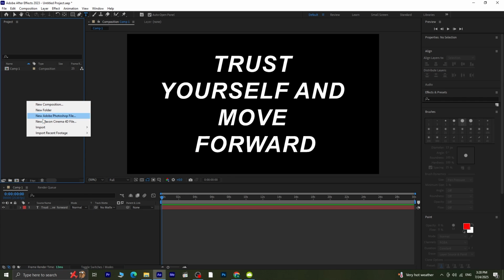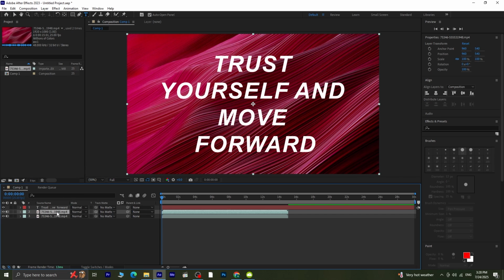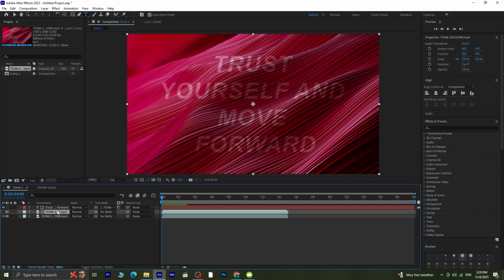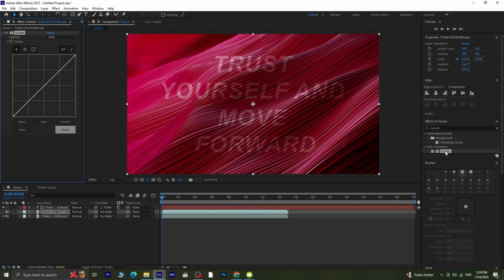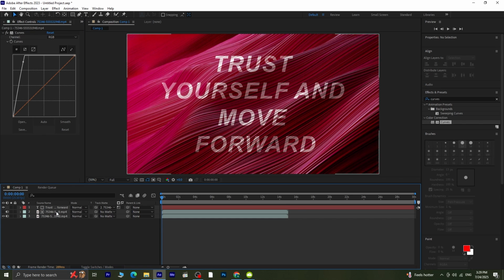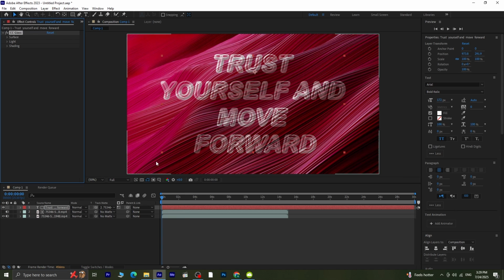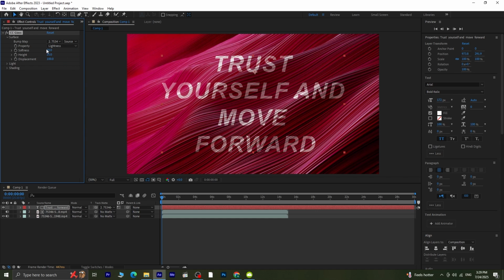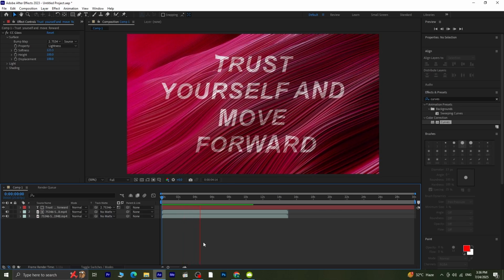Texturize Your Text or Motion Graphics in After Effects | Blend Text with Video or Image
Want to give your text or motion graphics a more realistic, gritty, or cinematic look? In this tutorial, I’ll show you how to texturize your text in After Effects by blending it with a video or image using luma matte, curves, and CC Glass. This effect makes your text feel like it’s part of the texture, not just floating on top. Whether you're working on a title sequence, an animated poster, or stylized typography, this method adds serious visual impact.